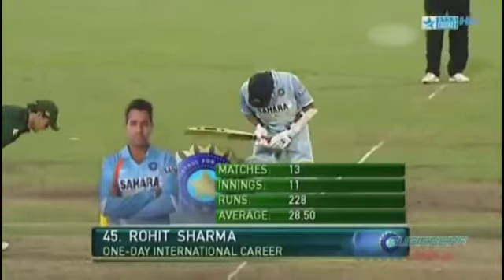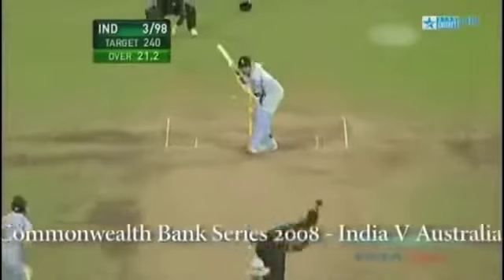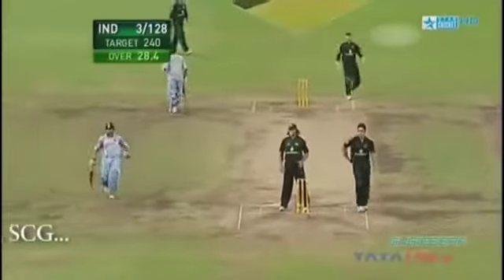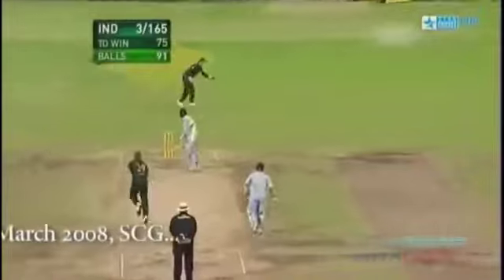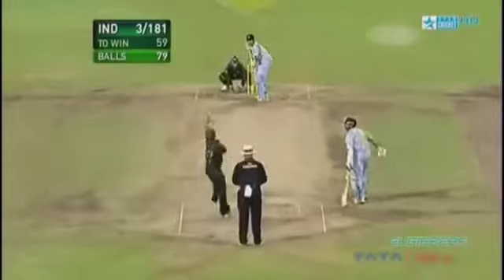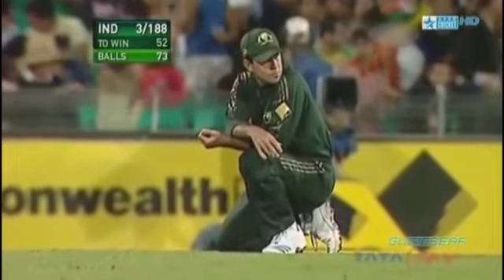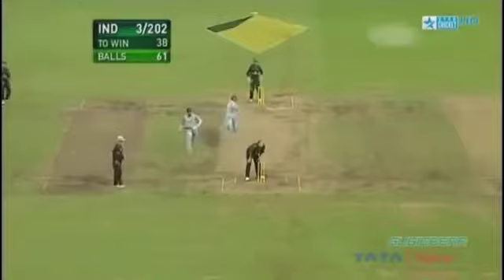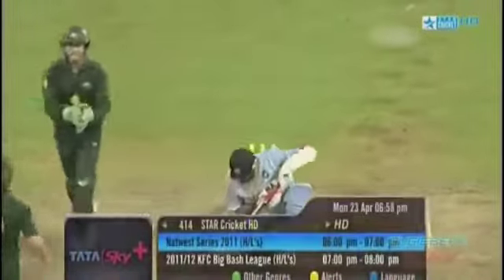Rohit Sharma 66 runs off 87 || Hitman Special || IND vs AUS 1st Final 2008 Commomwealth Bank Series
Hitman Special:
Rohit Sharma scored classic 66 runs of 87 balls with Sachin Tendulkar and registered a great win against Australia in the finals.
Earlier Australia gave target of 240 runs which includes Matthew Hayden's 82 runs.
Sachin's impressive century helped India to easily win the match. He scored 117 in just 120 balls and remains not out.

Here you will get hd match videos..